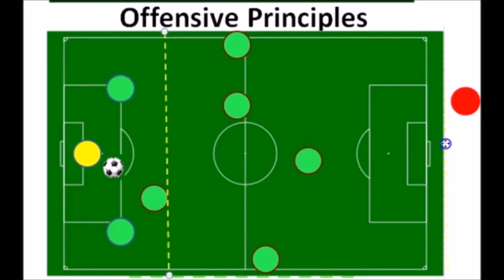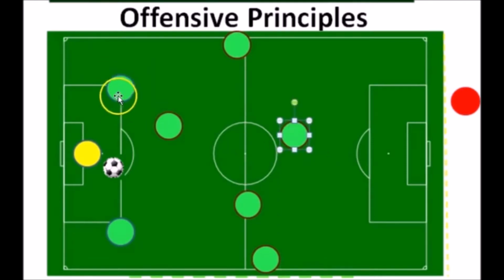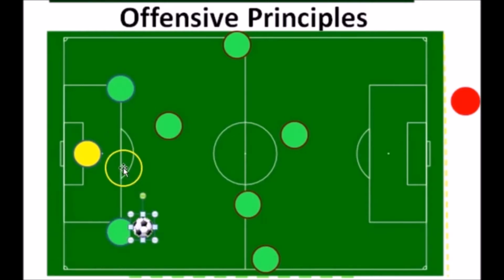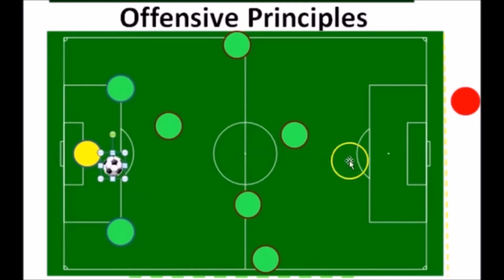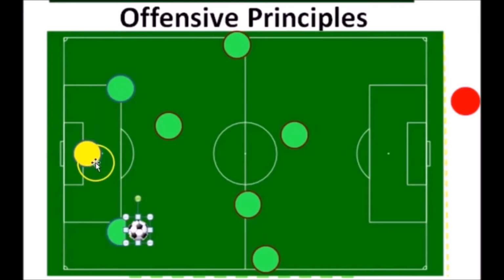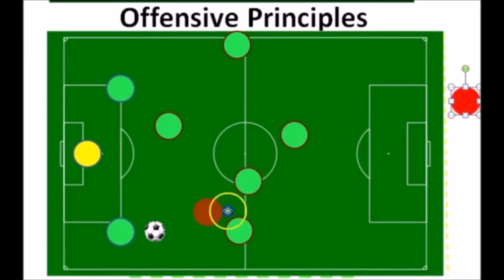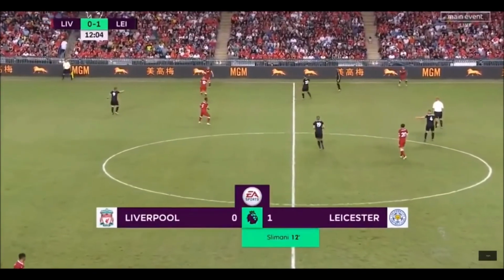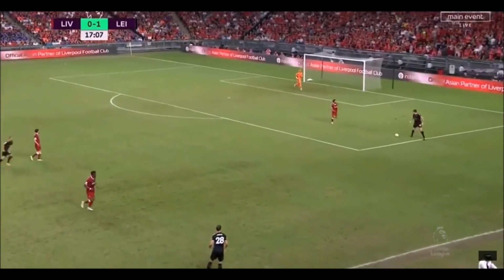Building Possession Out of the Back nw